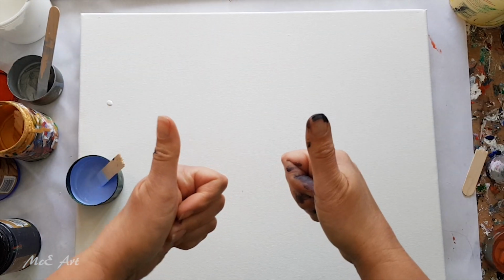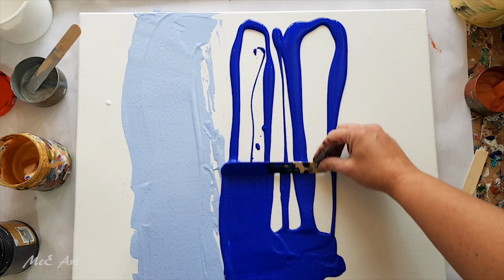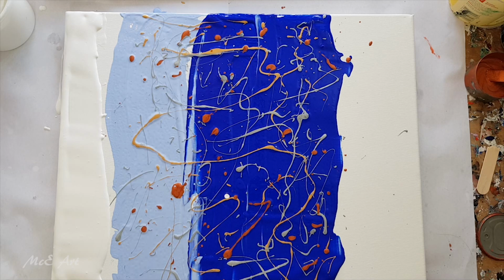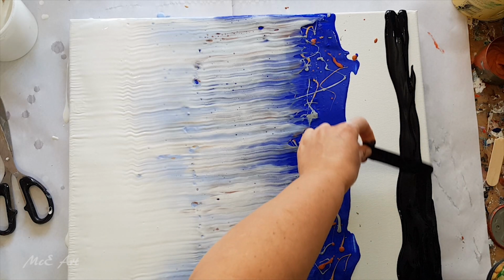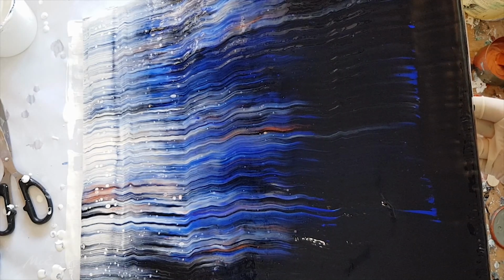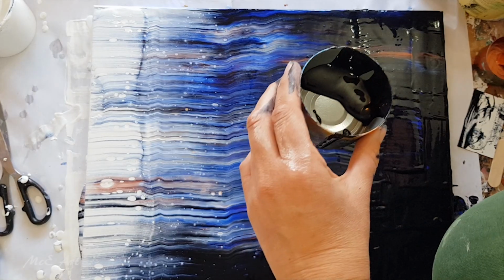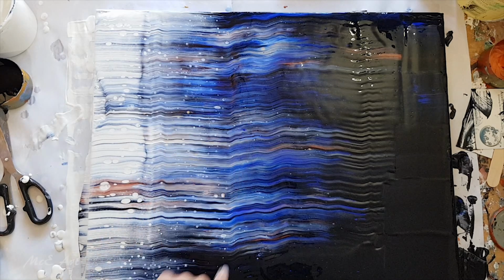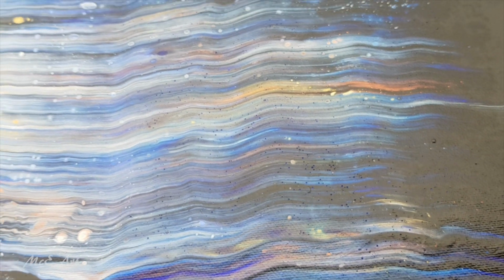318 Double Swipe Night Sky with Snowy Mountains